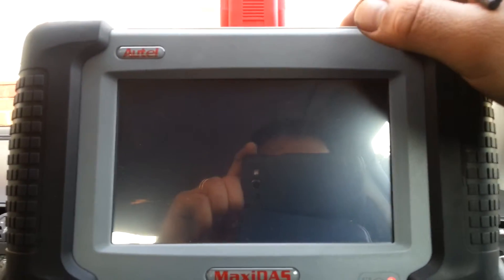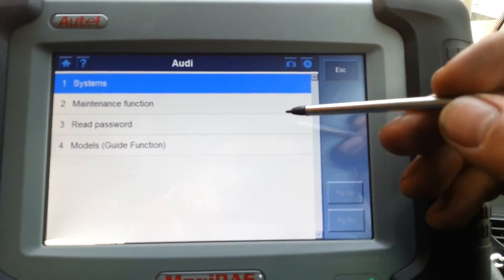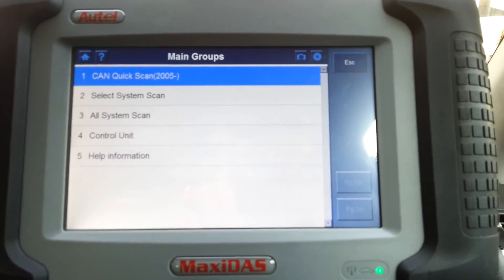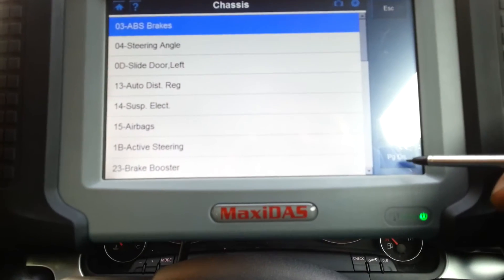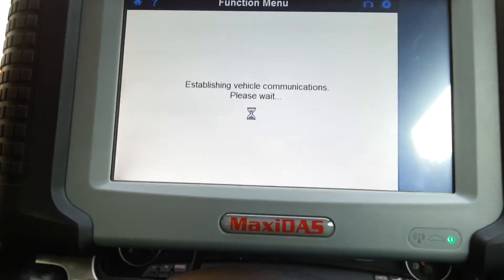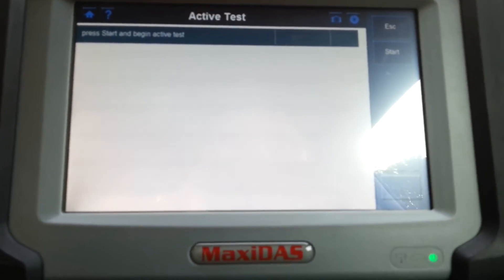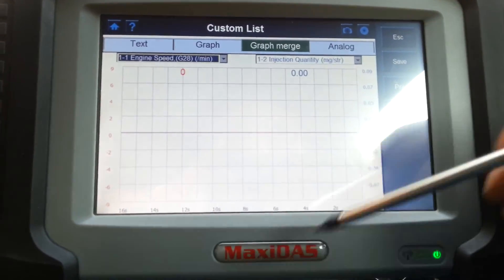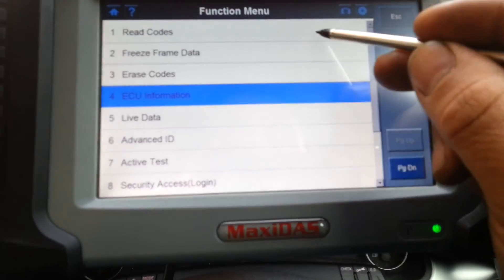DS708 on a 2005 Audi A4 2.0TDI SLine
This video demonstrates the DS708 functions and options on a 2005 Audi A4 2.0TDI SLine.
I have tried to cover the main and more used functions.
If you have any questions just put them across...